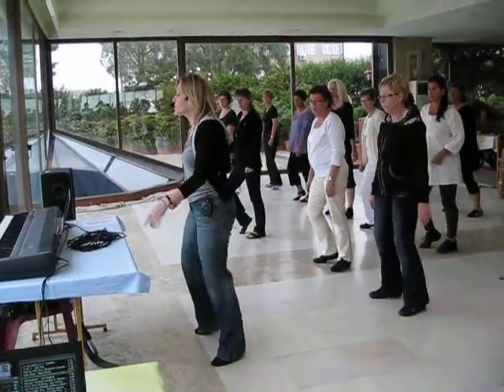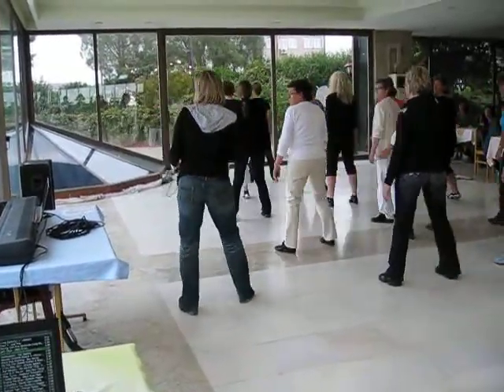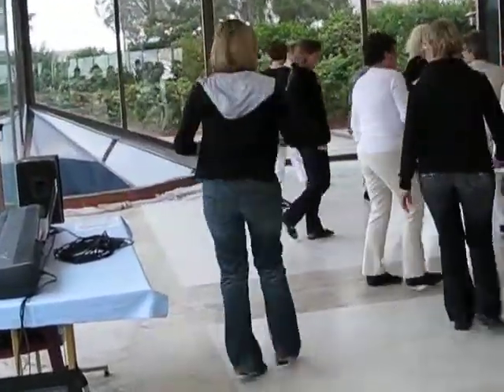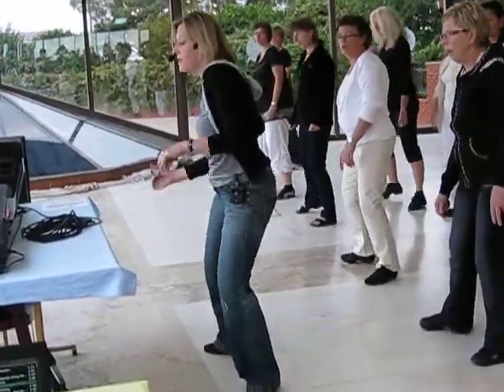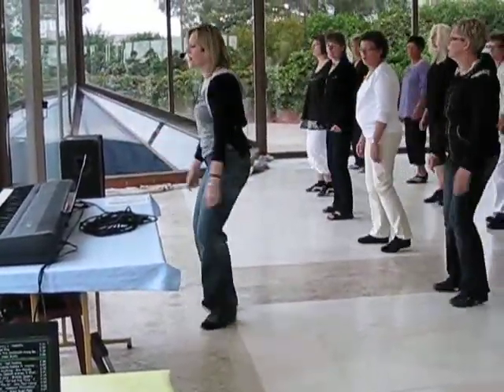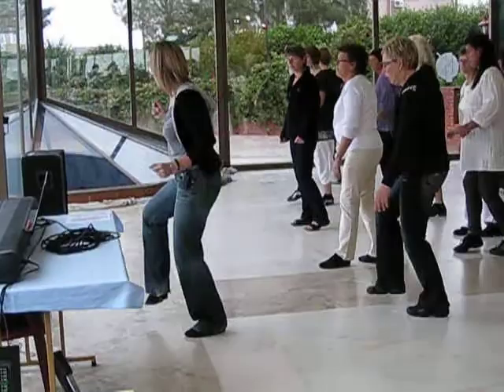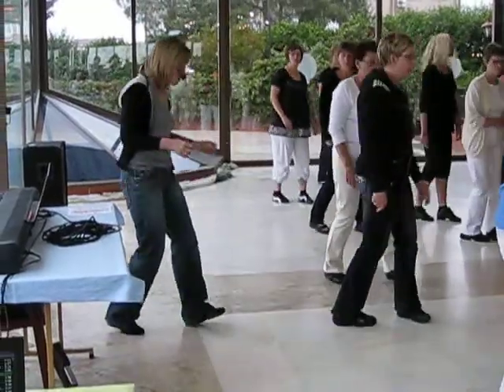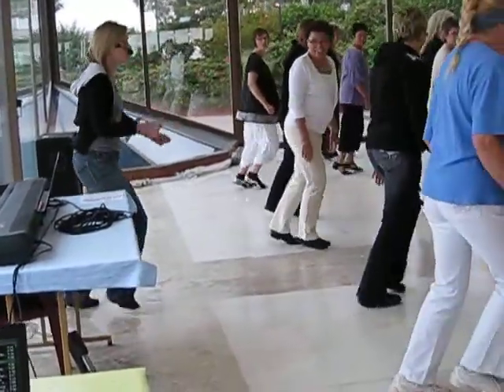POP, LOCK & DROP - Line dance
Performed by Shaz Walton i Turkey
64 Count- 2 Wall Line Dance- Advanced Level
Choreographed to Fire Burnin By Sean Kingston
Choreographed By Shaz Walton Sept. 09
Count in 48 Counts